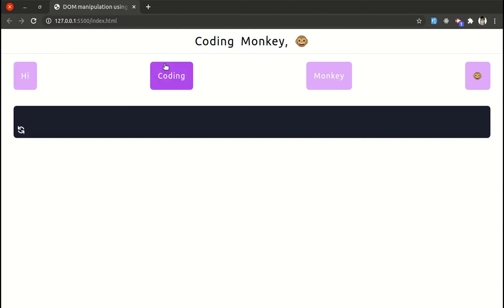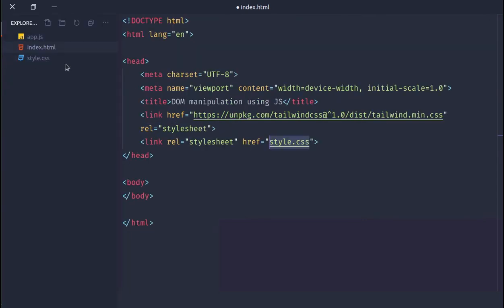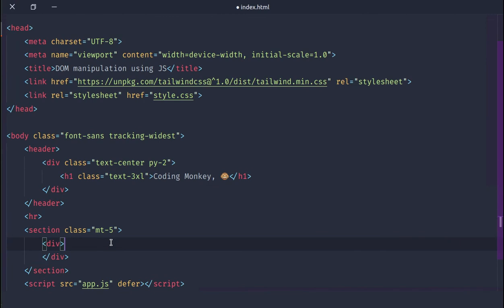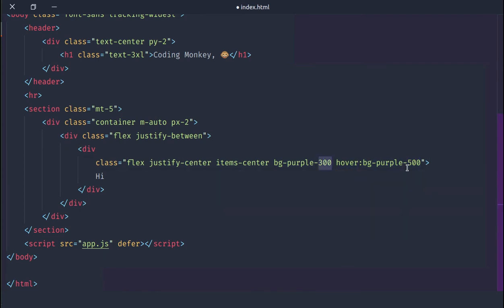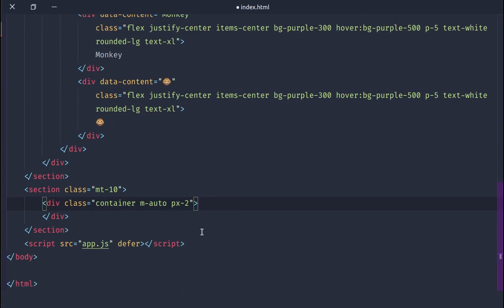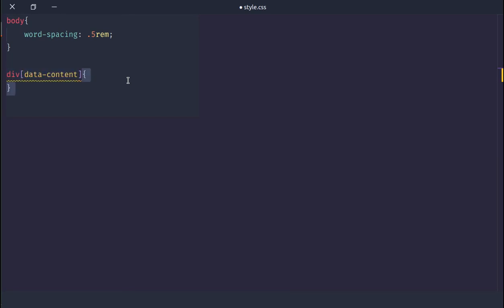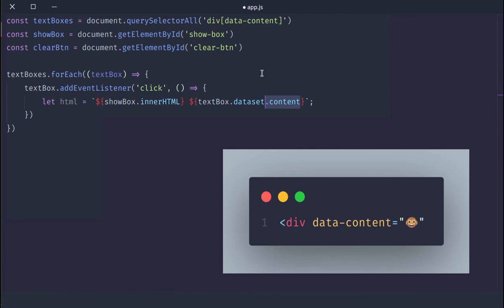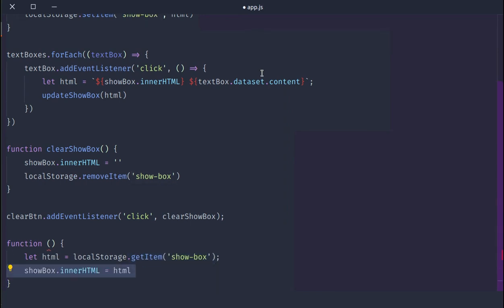5 minute project with javascript (tailwindcss)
This is a 5-minute project tutorial video where we will create a simple web app using HTML, tailwindcss, and some vanilla javascript.